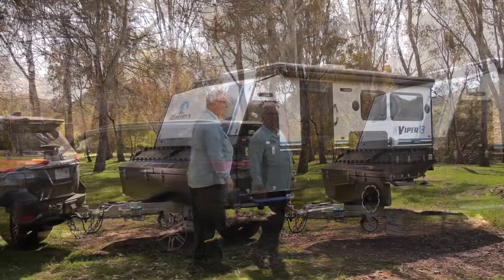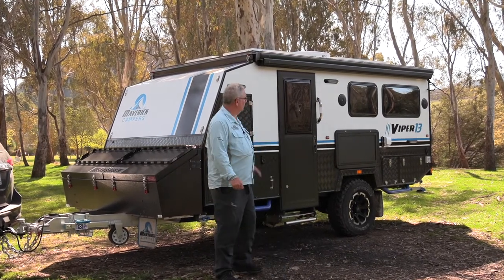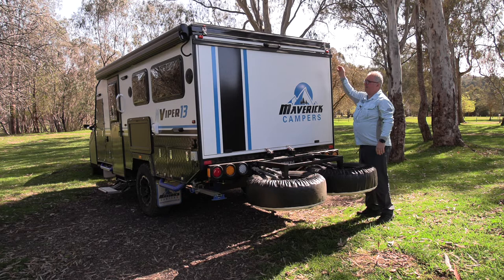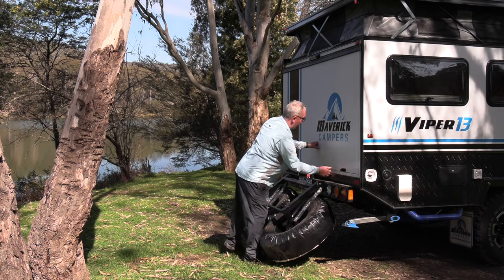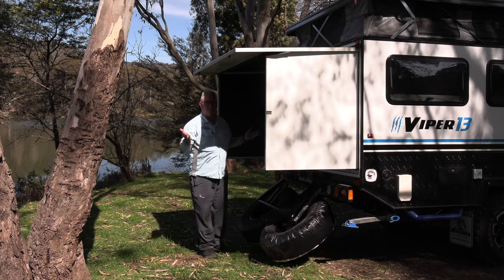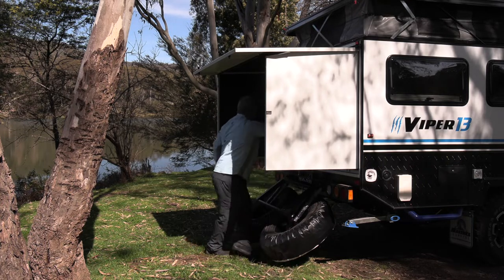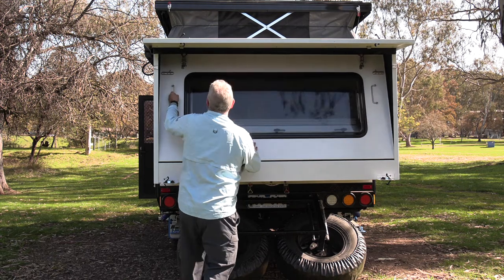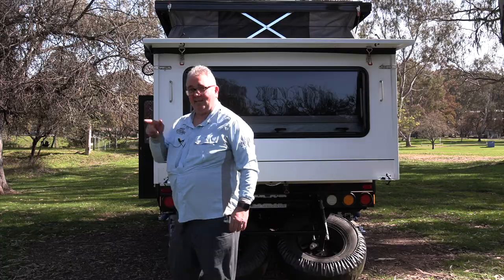Maverick Viper 13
Sets up in almost no time, and with all the comforts of home...
And with $1300 of FREE fly gear, why wouldn't you have a closer look...